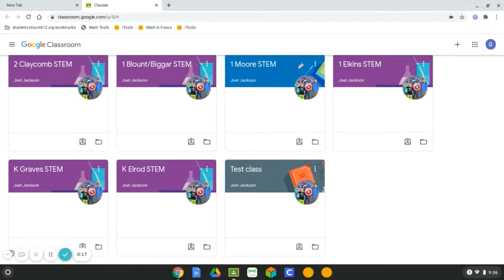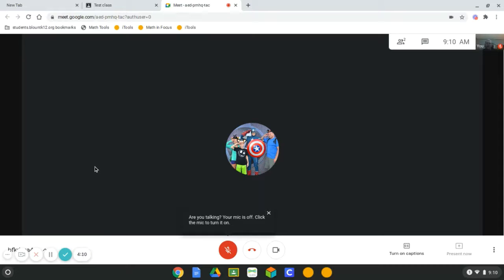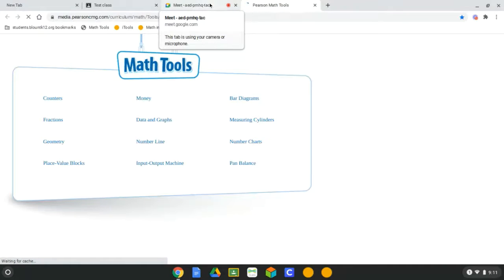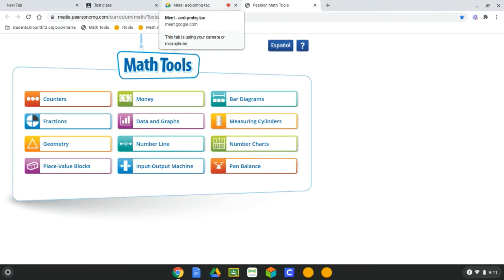Updated Google Meet Tutorial